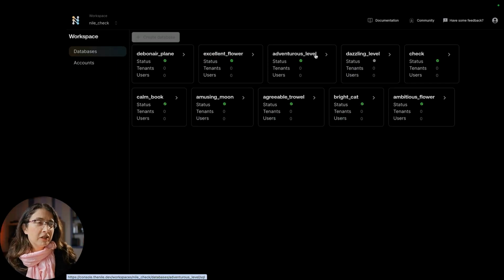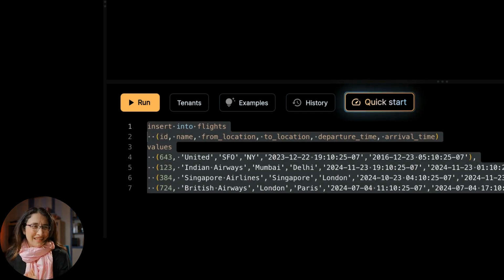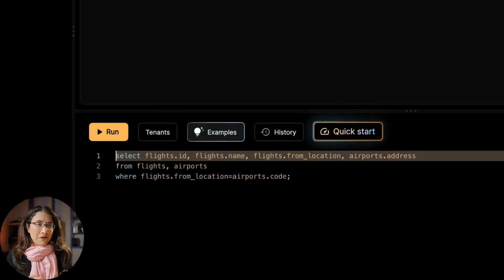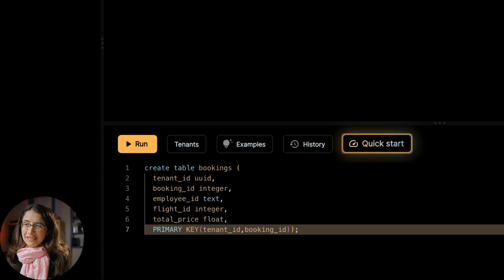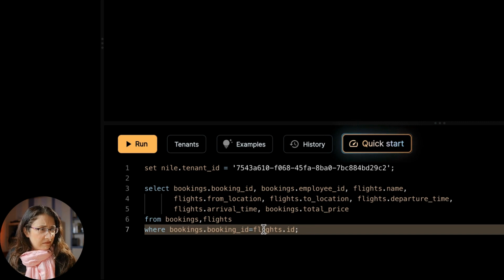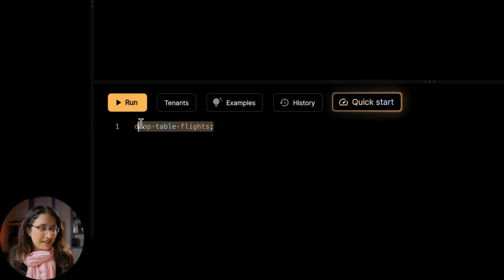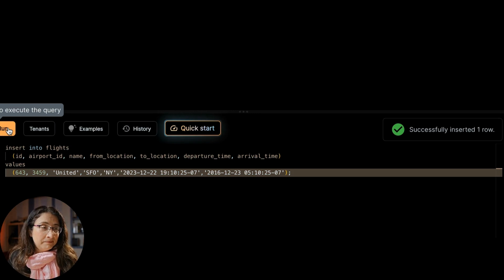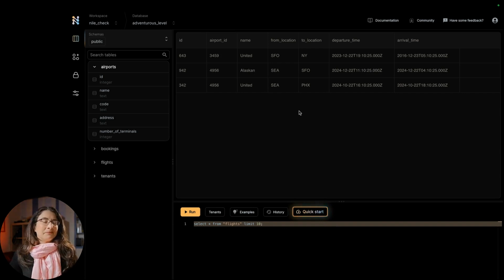Sharing is caring - how isolated tenants can access shared data in Nile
While Nile provides a native approach to isolating data between tenants, it also supports sharing data across tenants using shared tables.

Sharing data between tenants is a common SaaS requirement. For example, a corporate travel booking site like TripActions or Concur helps company employees book flights and manage their trips. Every company that uses the product must see a list of available flights. The list of flights can be stored in a shared table accessible to all tenants in any location.

Let's dive in and see how we do this with Nile!